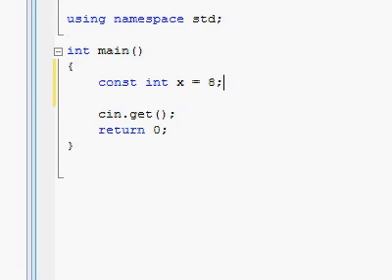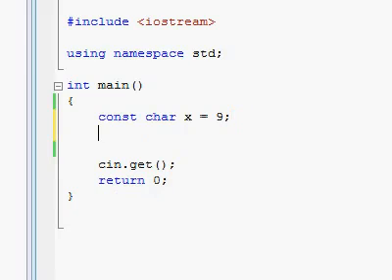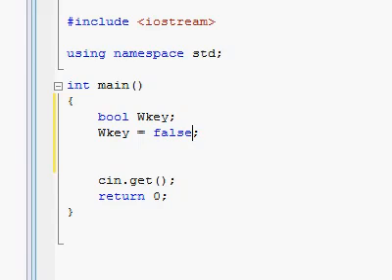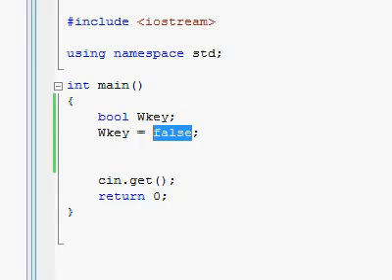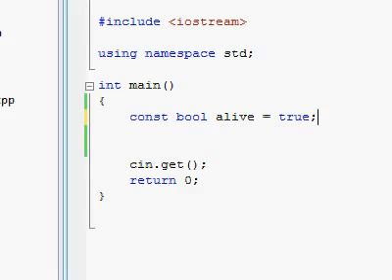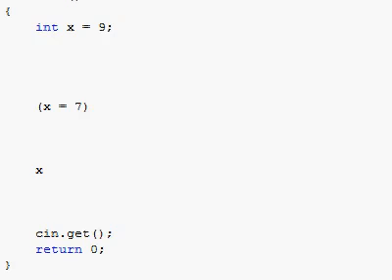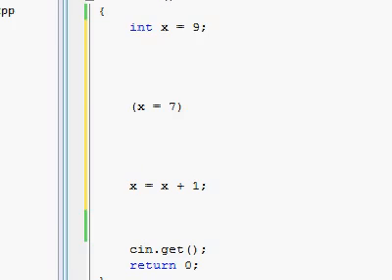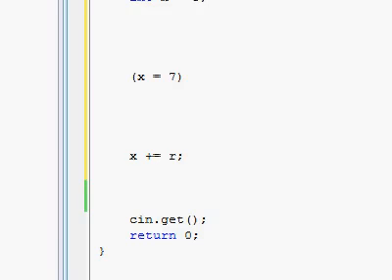C++ Tutorial (12)